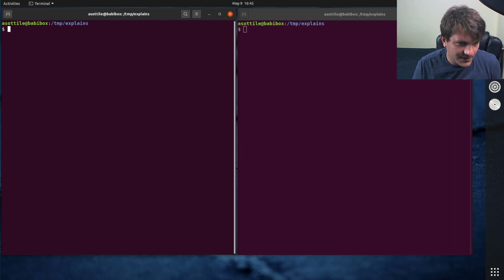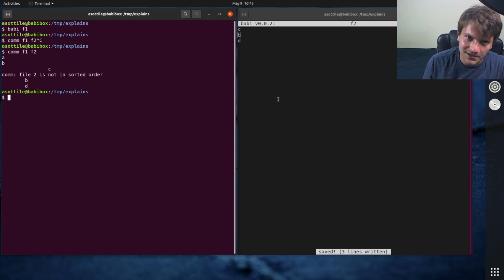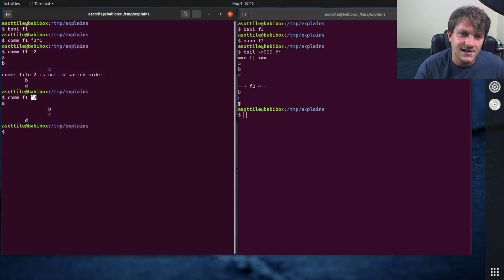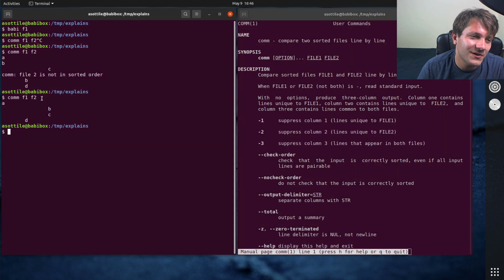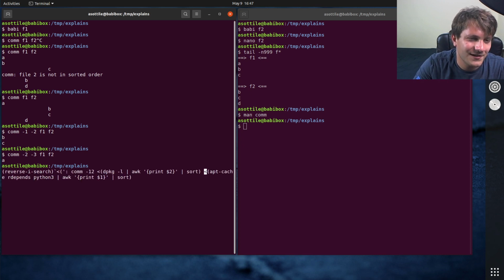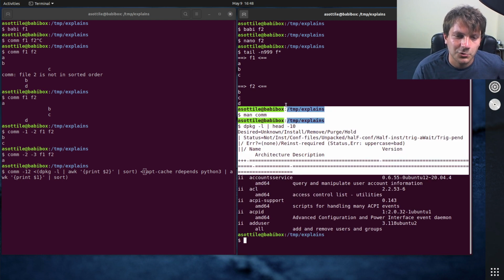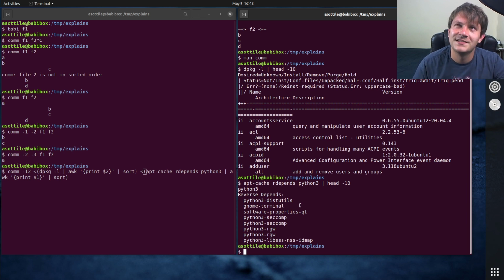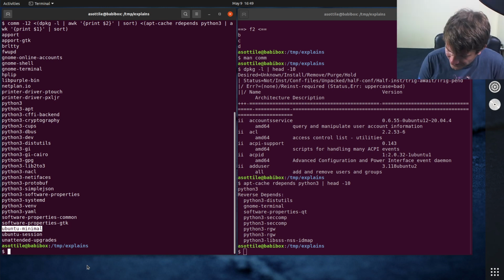the `comm` command! (intermediate) anthony explains #286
today I talk about the `comm` command and a few examples of how to use it!